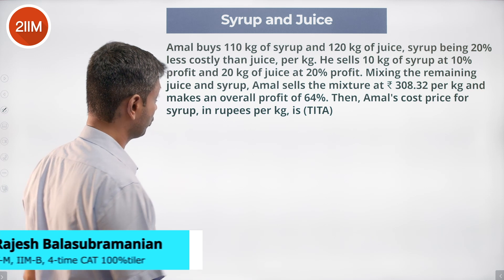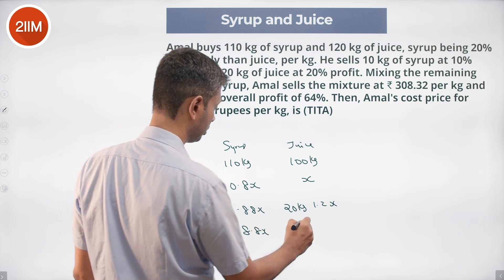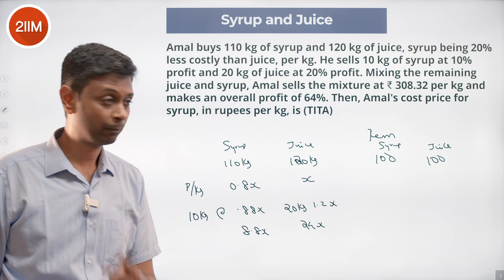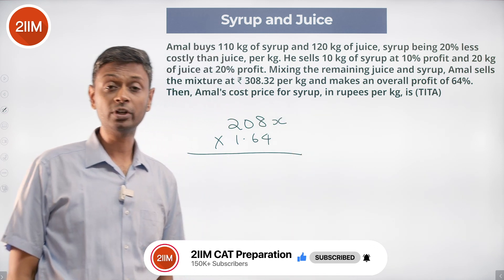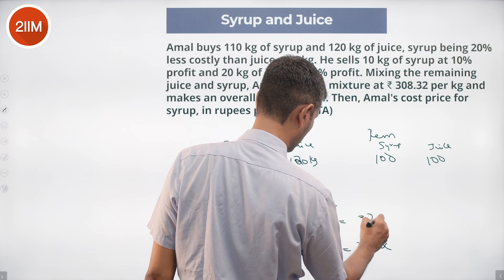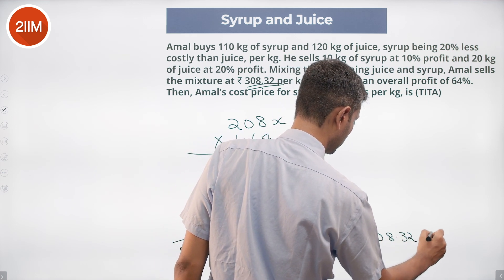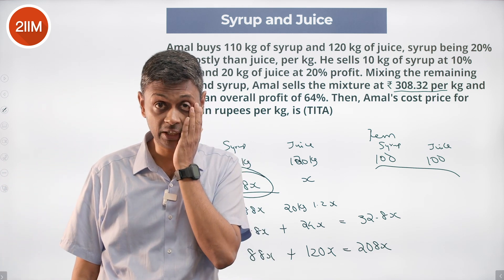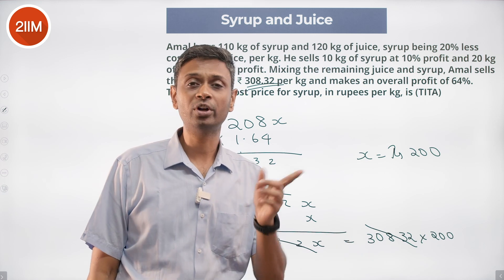CAT 2022 Slot 1 Quant Solutions | Syrup & Juice | Question & Answer | CAT 2022 Prep